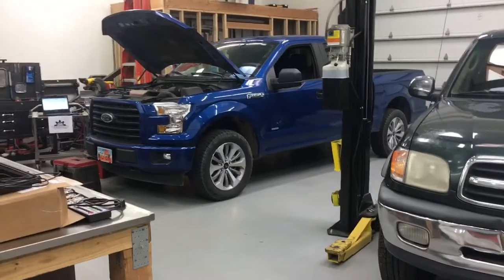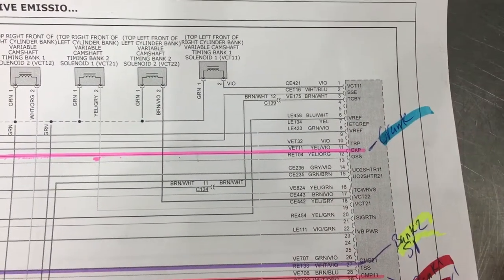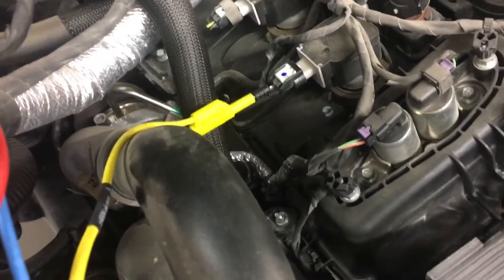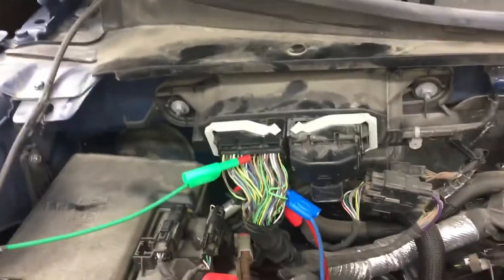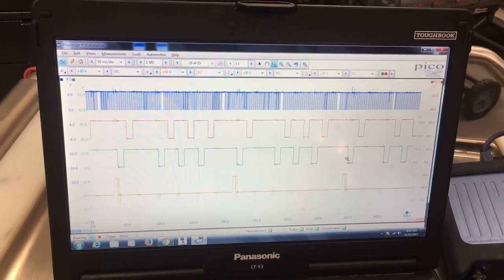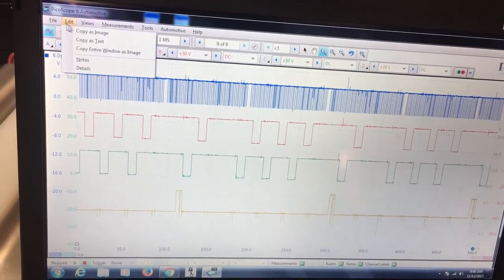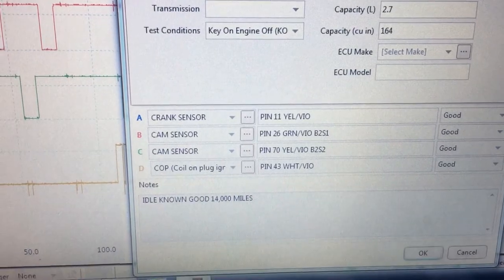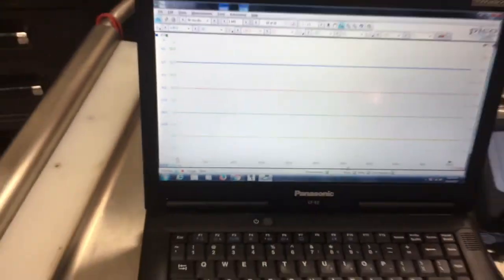Capturing known good cam/crank waveform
This is going over the setup and capturing of a known good for future use diagnosing broken cars.